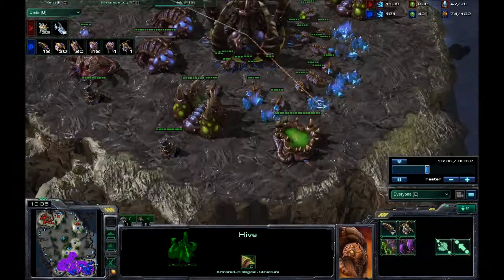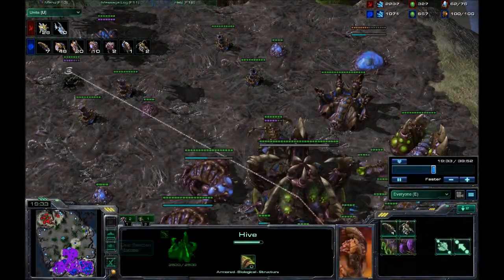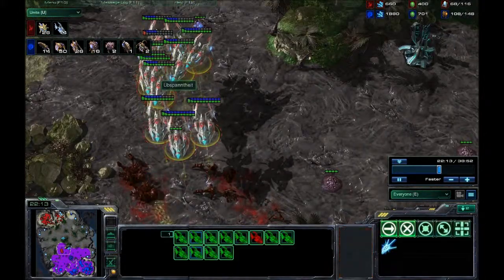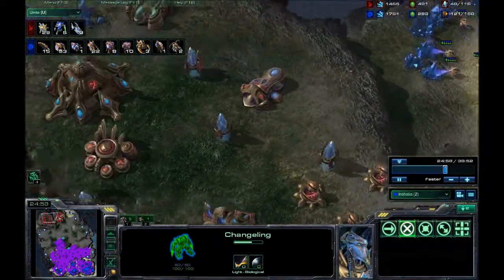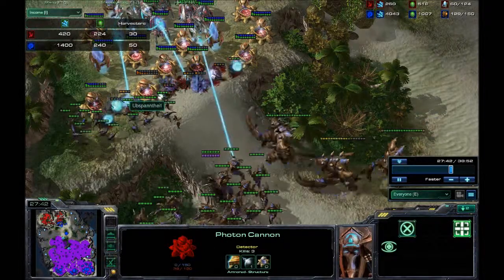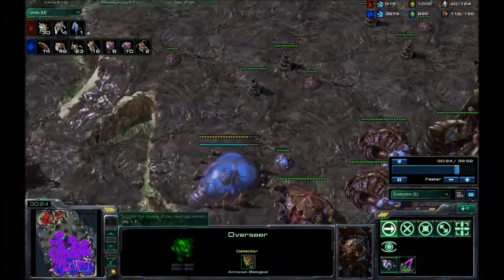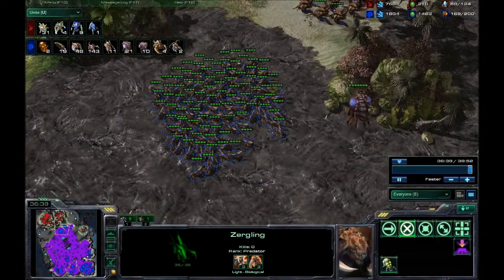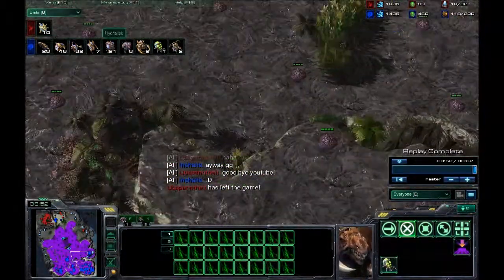How not to play SC2: When in doubt, resort to banelings. (part 2)